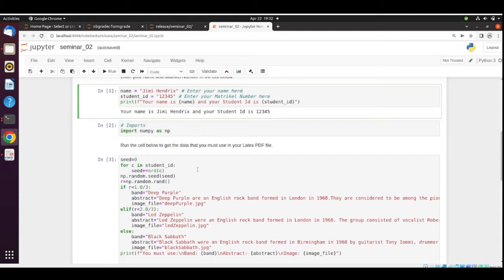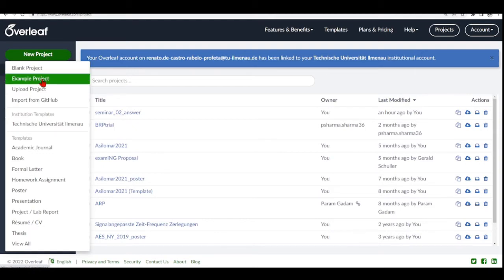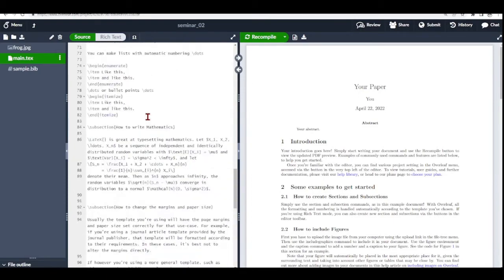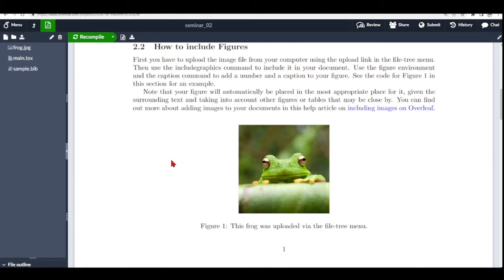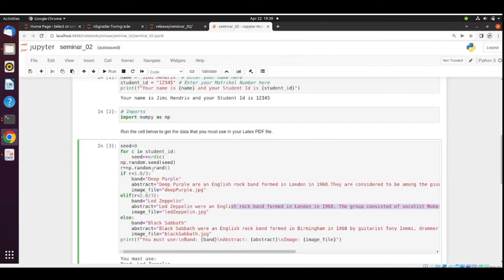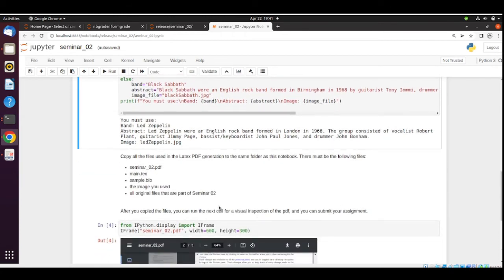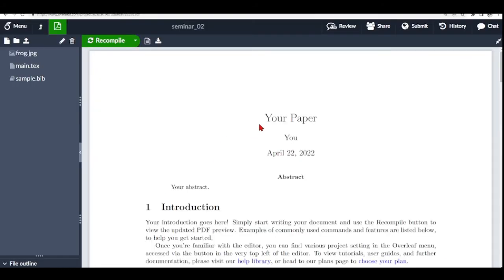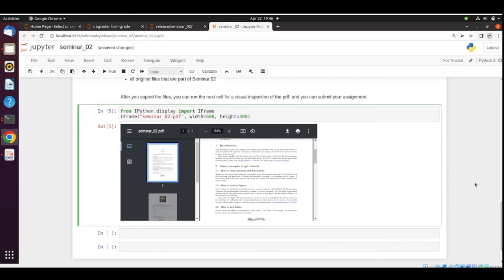Seminar 02: Latex and PDF - Multimediale Werkzeuge